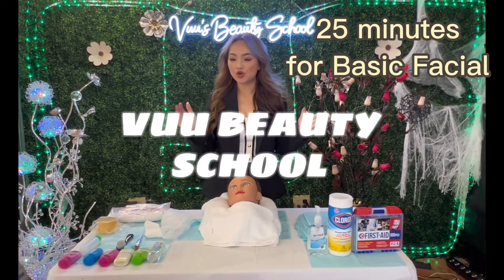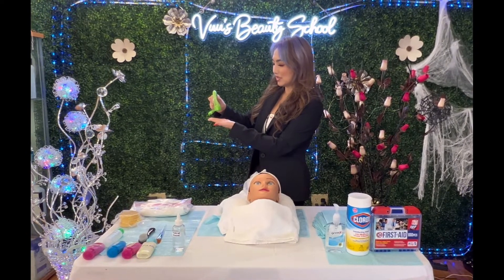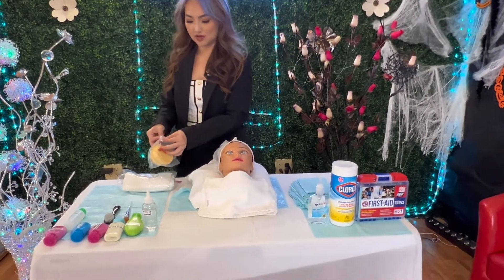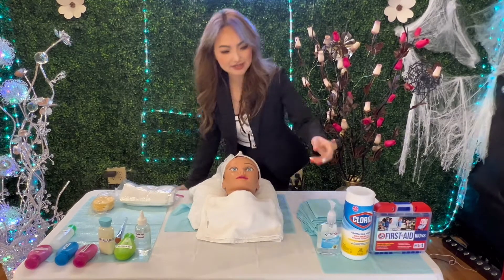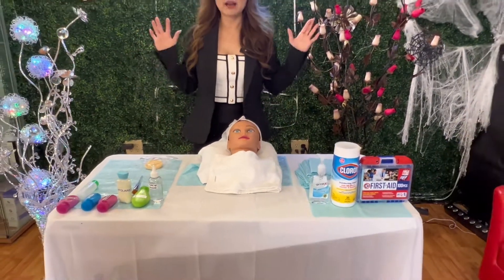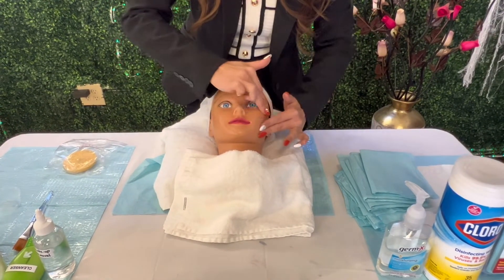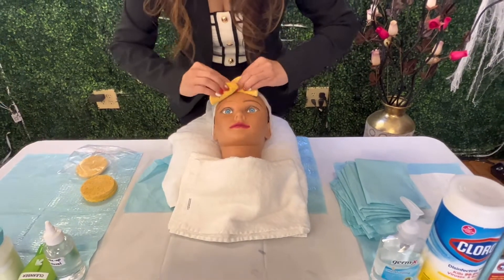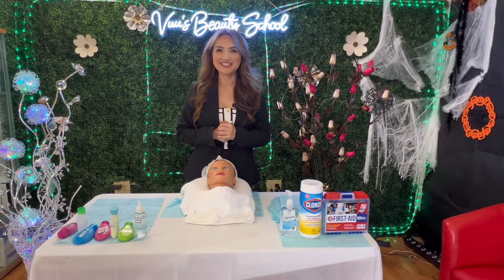Practice Basic Facial for State Wa test 2022.# Esthetician practical test 25 minutes.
Practice Basic Facial for State Wa test 2022.